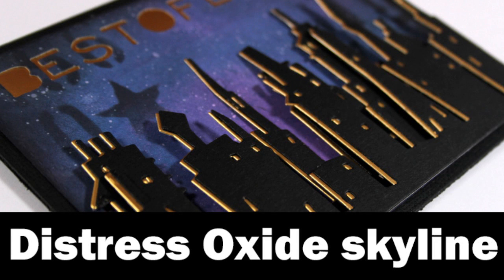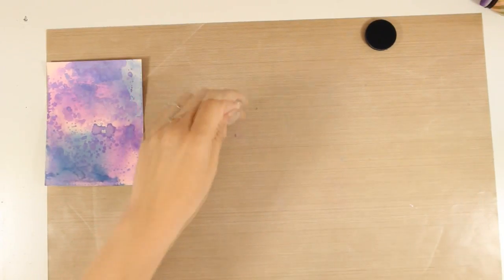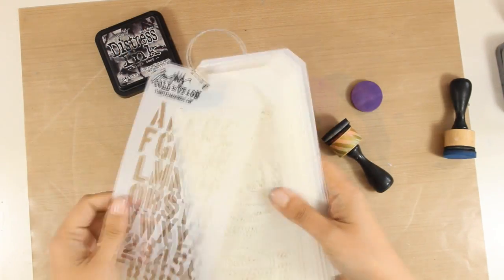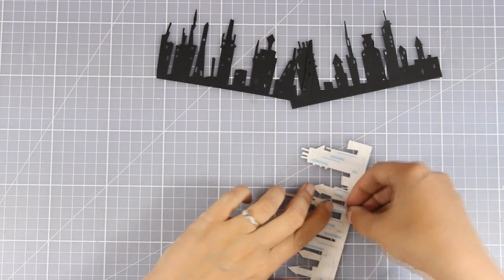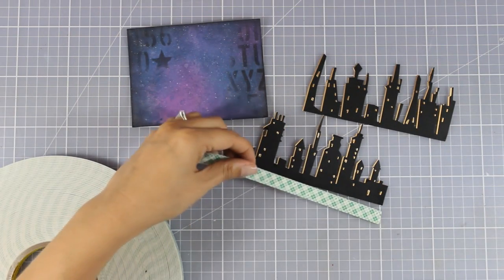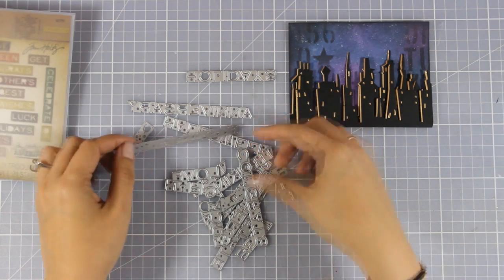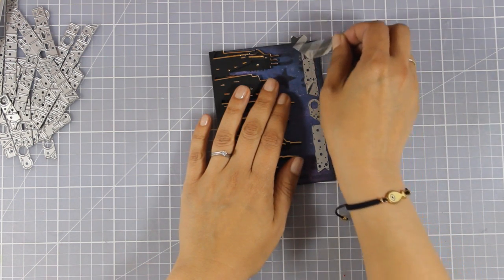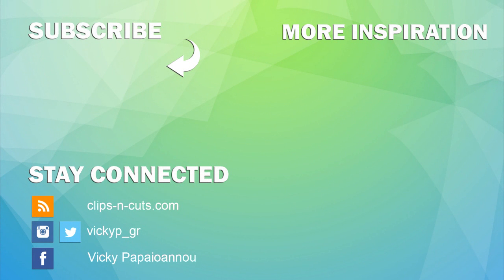Skyline Card | Distress oxide inks and Sizzix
Step by step video on creating a striking skyline card using Sizzix dies and distress oxide inks. Blog post
——— EXPAND FOR S U P P L I E S ———

• Tim Holtz Sizzix SENTIMENT WORDS THIN Thinlits Die 661807

• Tim Holtz Distress Oxide Ink Pad WILTED VIOLET Ranger

• Tim Holtz Distress Oxide Ink Pad FADED JEANS Ranger

• Dina Wakley Ranger CLEAR GESSO 2 OZ Tube Media MDM46417

• Ranger Ink - Inkssentials - Reusable Non Stick Craft Sheet - 15 inch by 18 inch

• Tim Holtz Distress Ink Pad BLACK SOOT Ranger TIM19541

• Glue Arts - Glue Glider Pro Plus - Perma Tac - Multi-Directional Continuous Adhe...